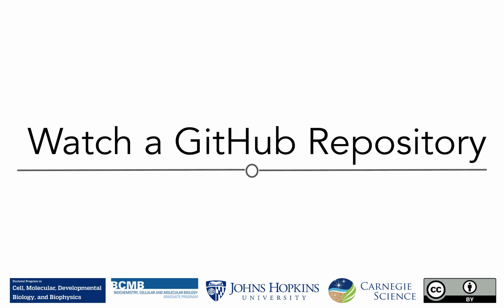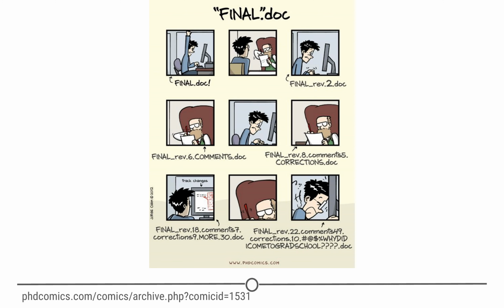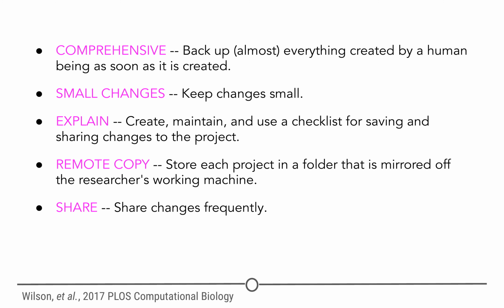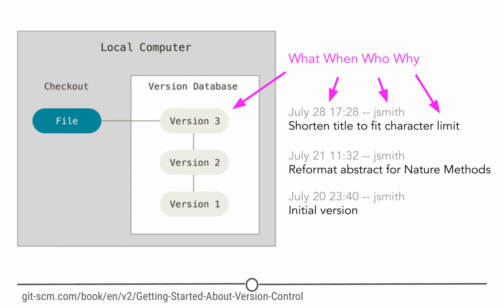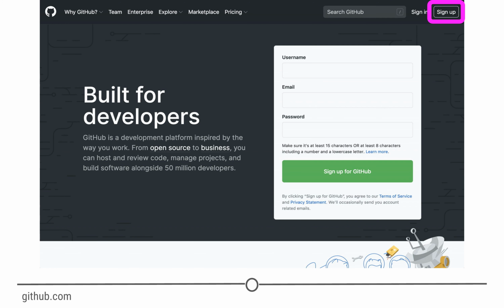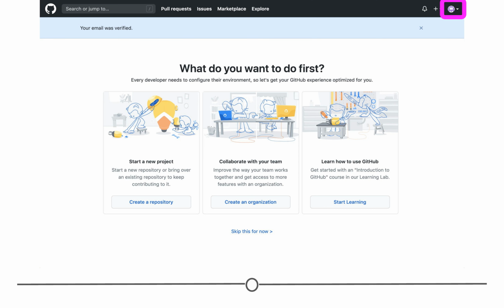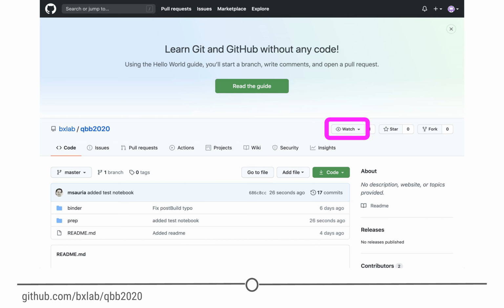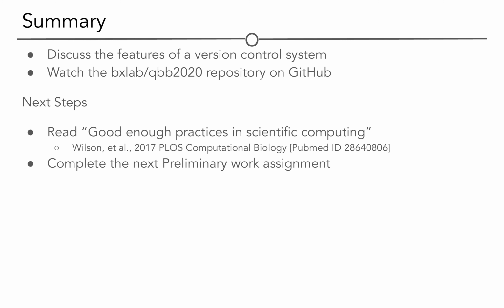Watch a GitHub Repository